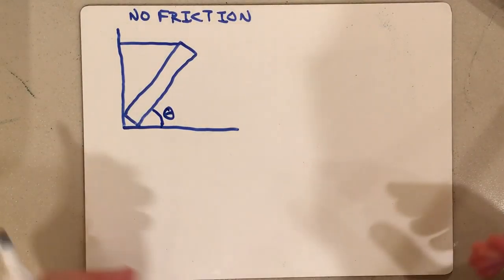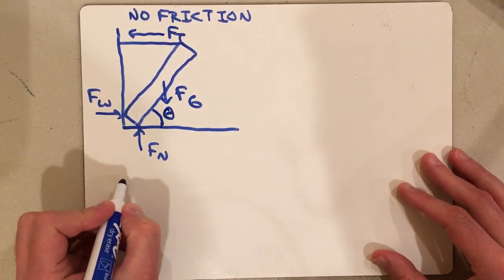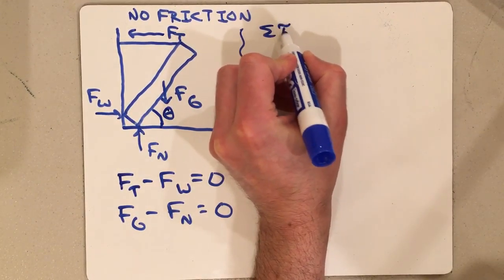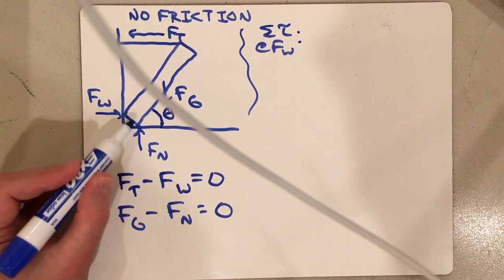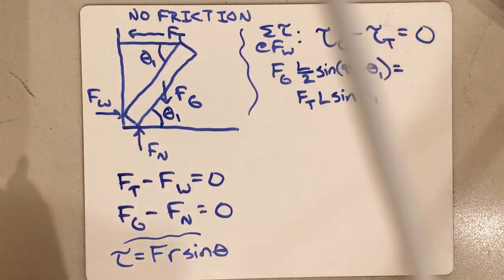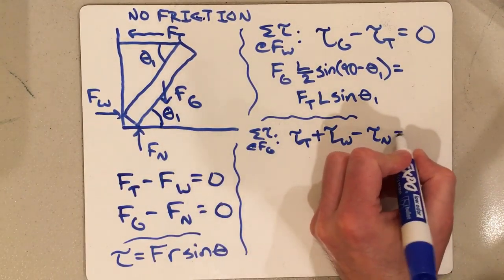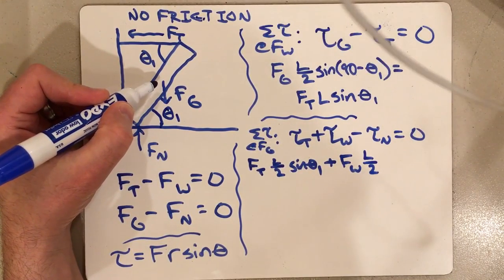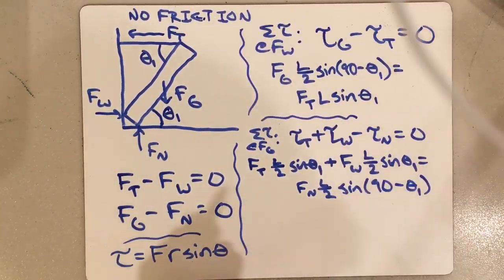Equilibrium example - drawbridge